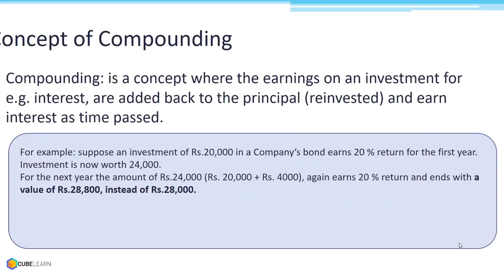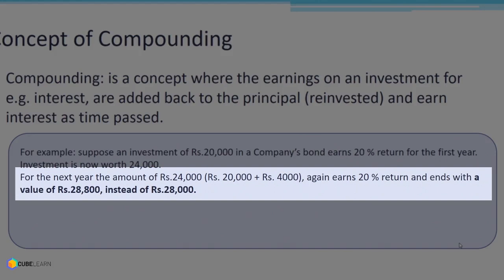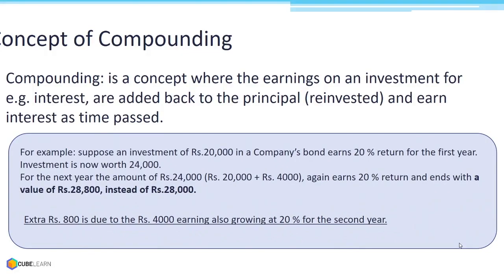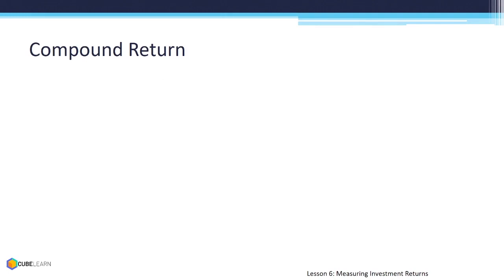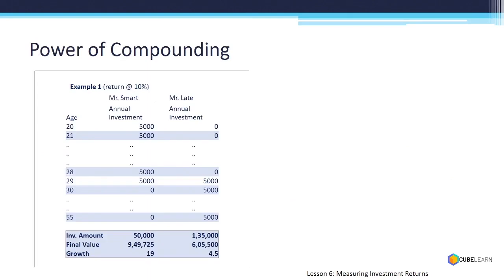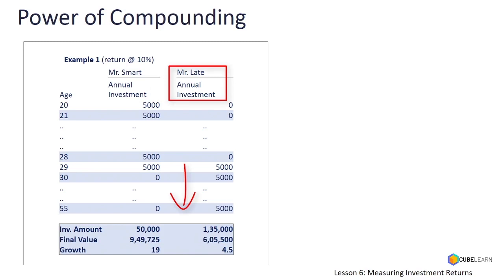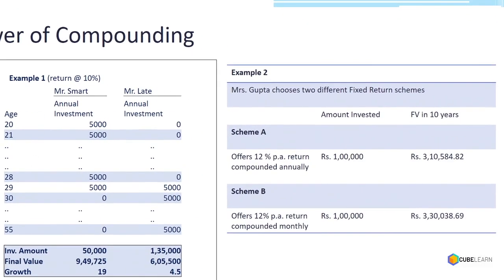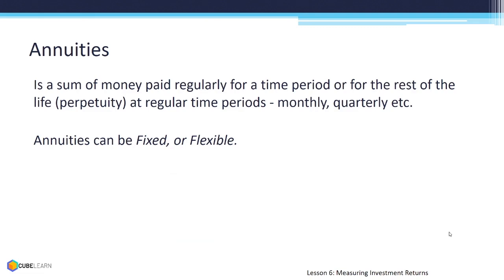NISM XA, NISM XV, NISM V-A: Concepts for NISM exams | Compound Interest; Compounding | 2 of 4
Measuring Investment Returns | Concept of Compounding

• Compounding is one of the most important and overlooked concept in investment management.
• Compounding is a process where along with the principal amount, your interest or earnings also earns a return.